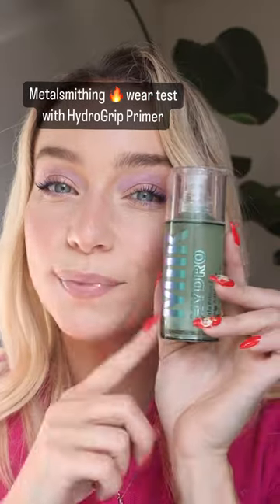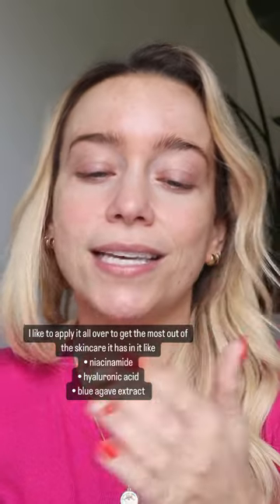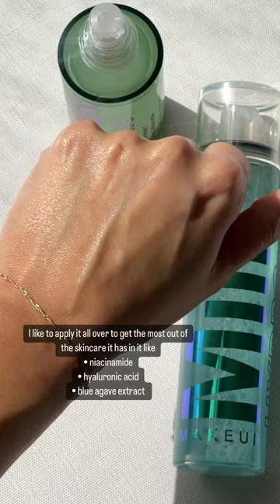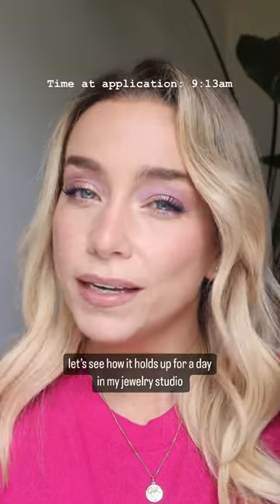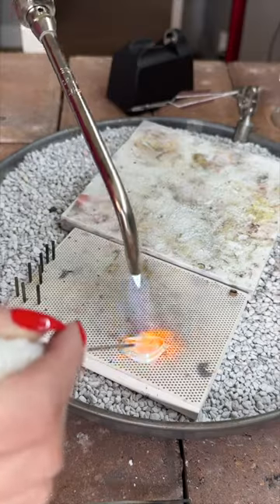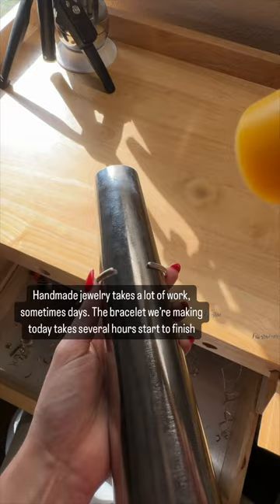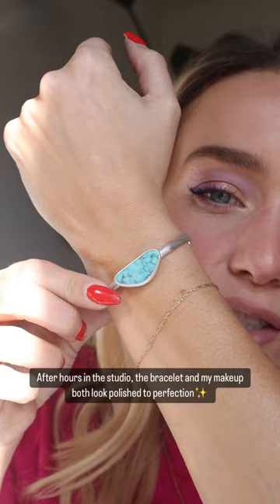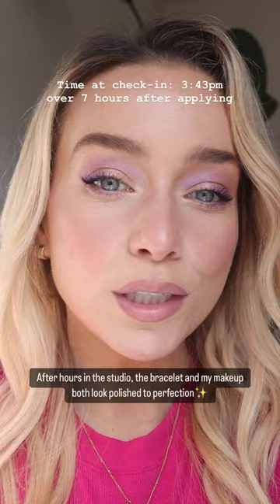Wear test using @milkmakeup Hydro Grip Primer!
Milk Makeup's Hydro Grip works great to keep makeup from caking up, creasing, melting off or fading. Plus it has incredible skincare ingredients in it like Hyaluronic Acid and Niacinamde to keep skin hydrated and glowing while it's putting in the work. You can shop the vegan, clean and silicone-free formula @sephora below: @milkmakeup